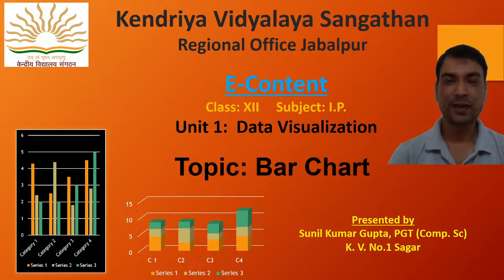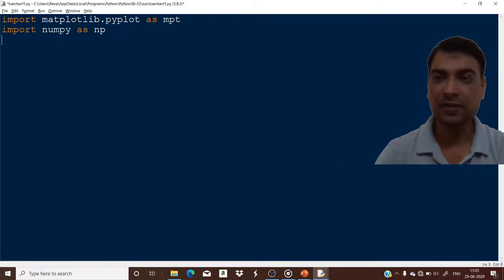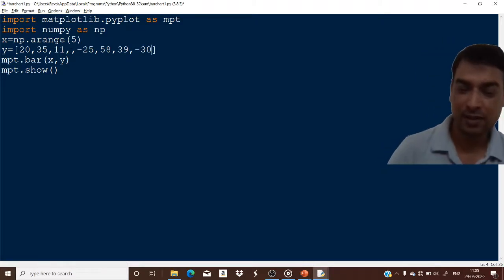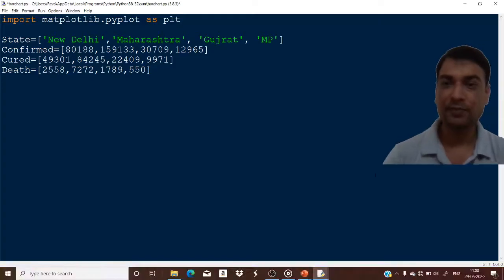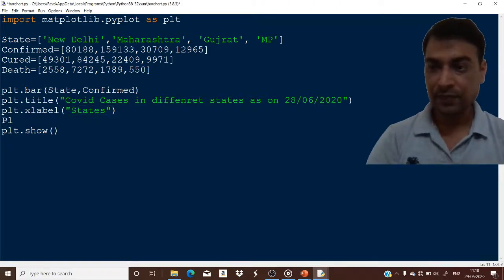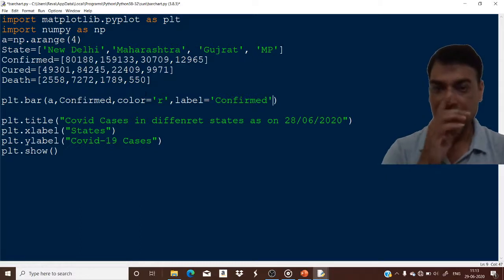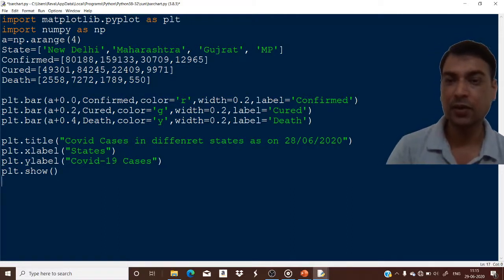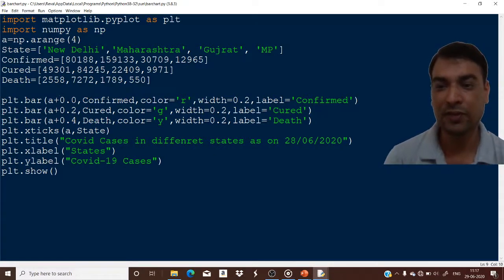Bar Chart in Python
Unit 1: Data Visualization
Topic: Bar Chart